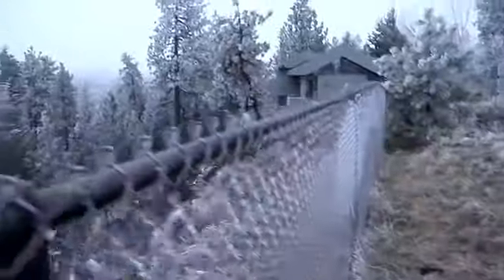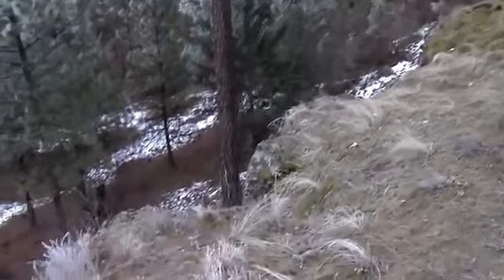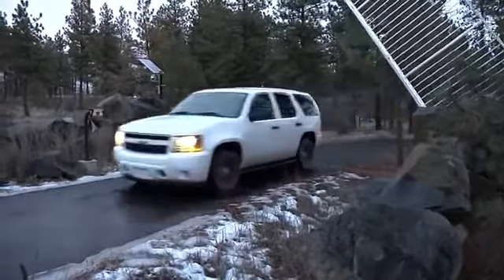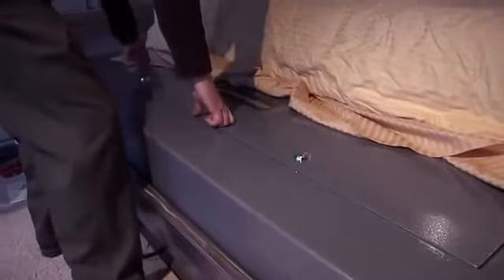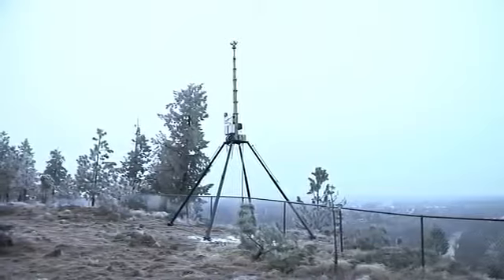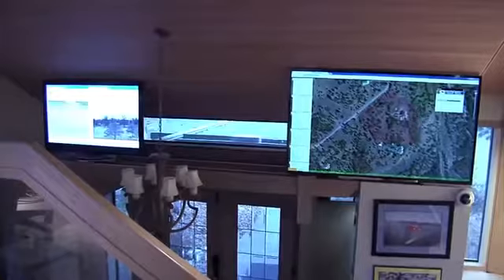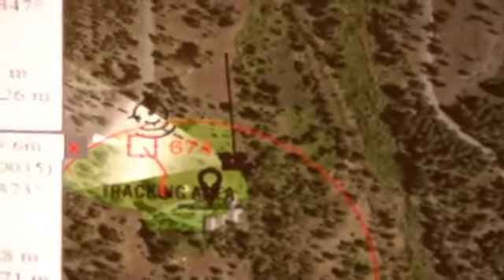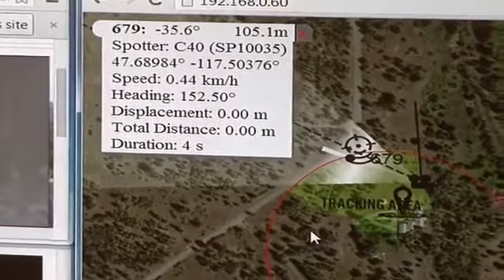EXTREME HOME SECURITY